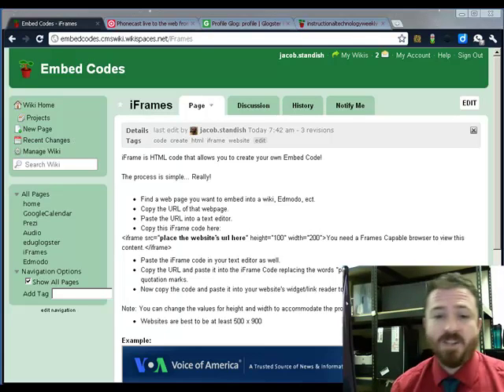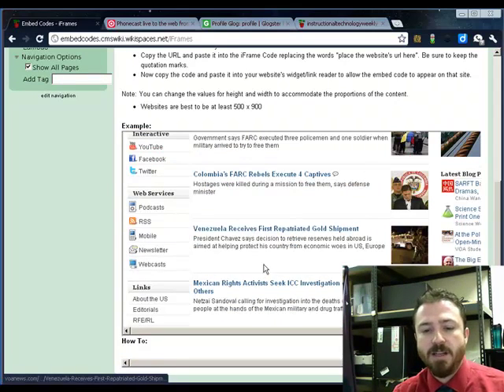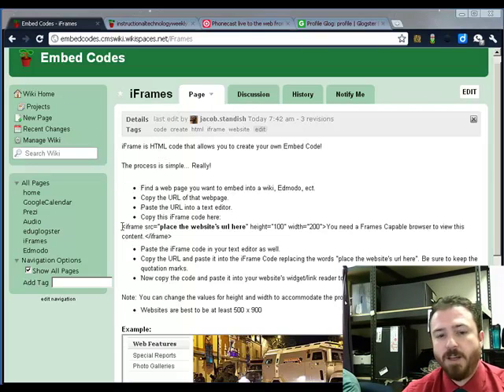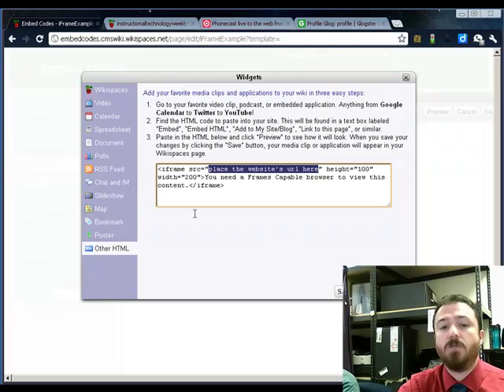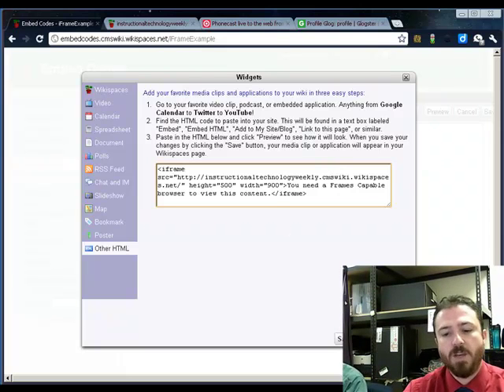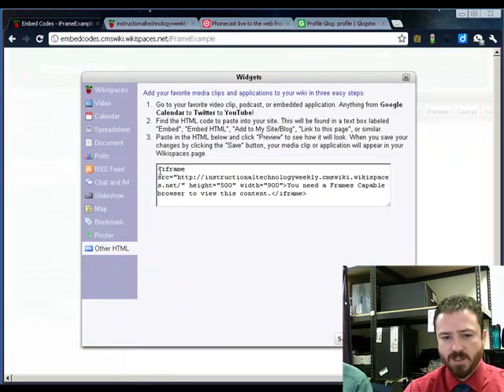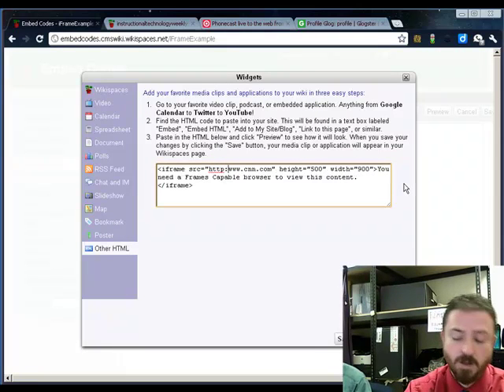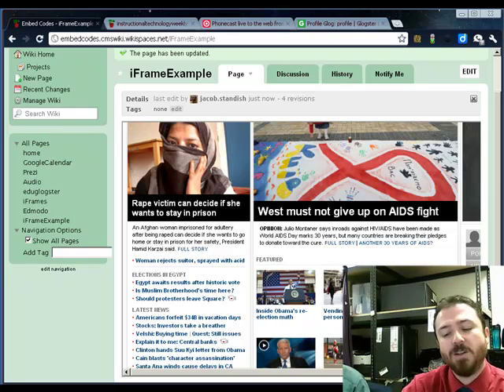iFrame(Embed Any Website).mp4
How to embed any website into a wiki (or any other webtool that accepts embed codes) using iFram HTML code.